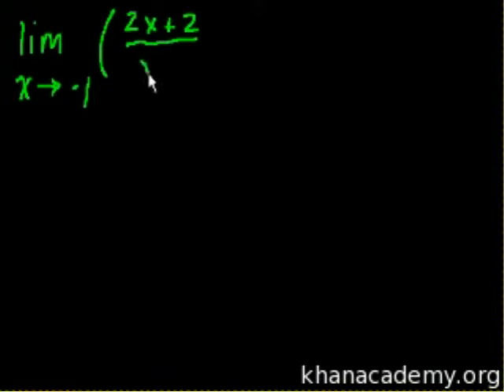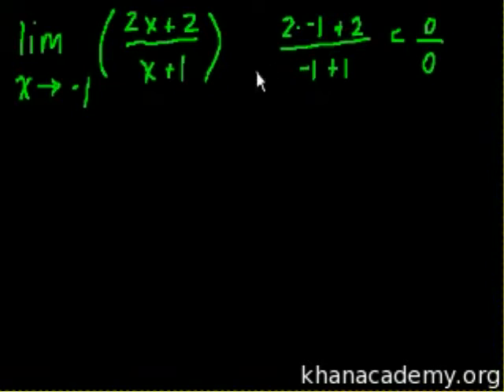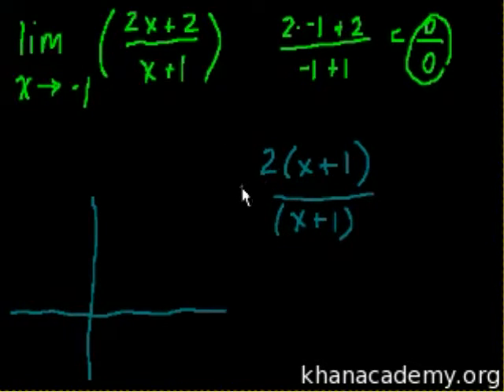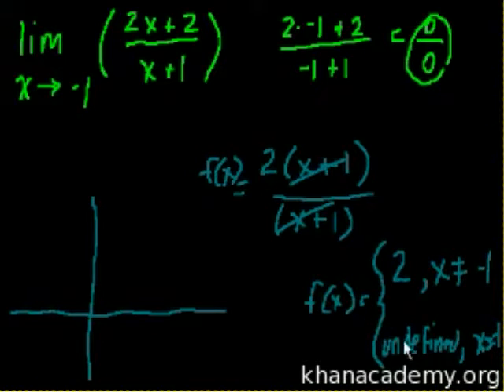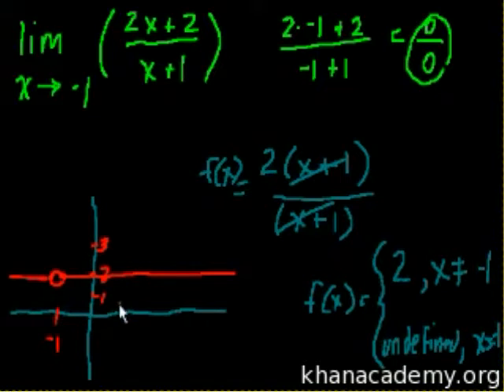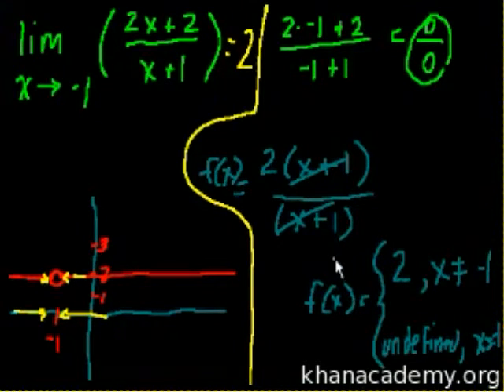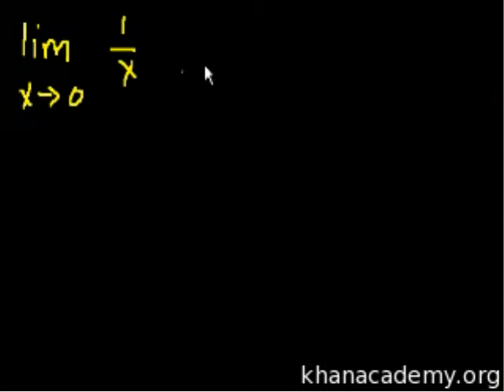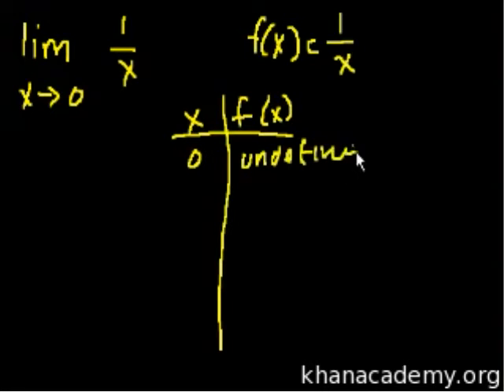4 极限例题 （1）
可汗学院 微分学 数学